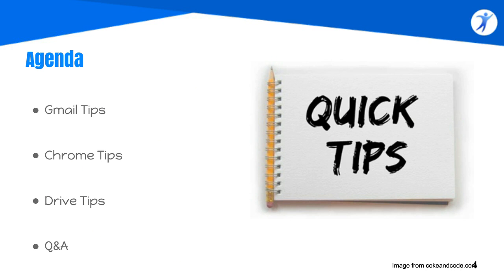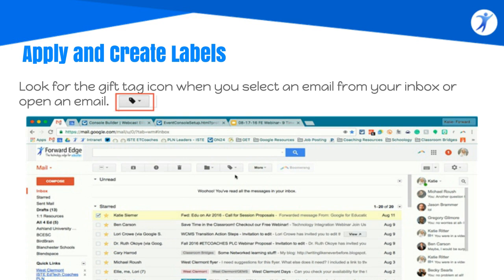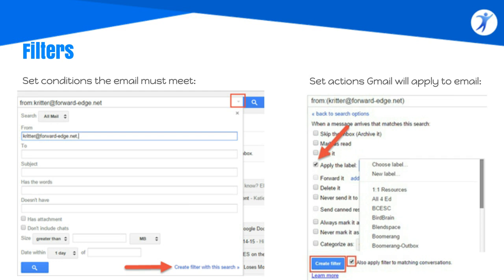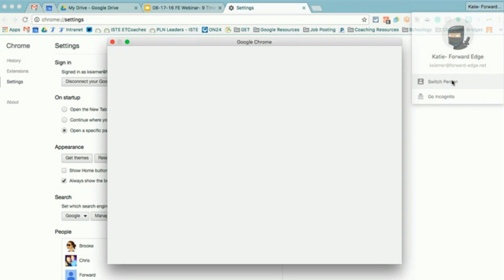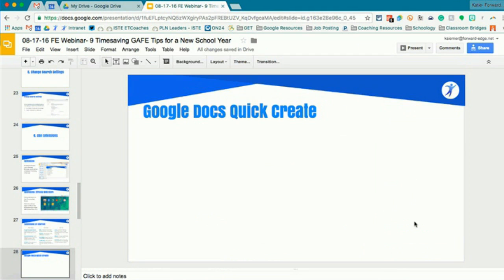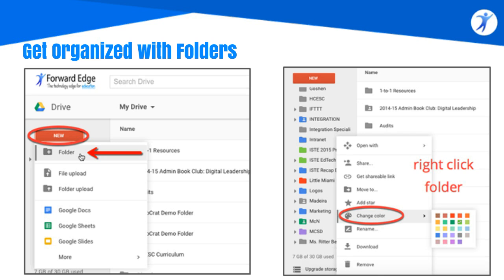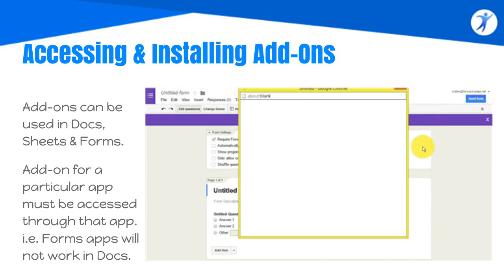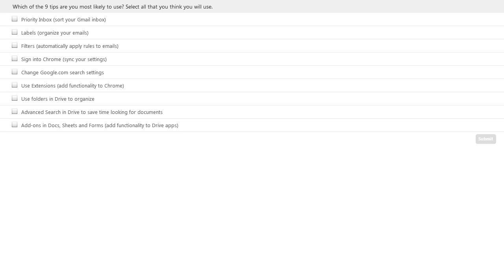9 Timesaving GAFE Tips for a New School Year